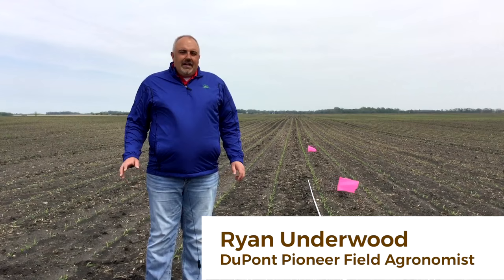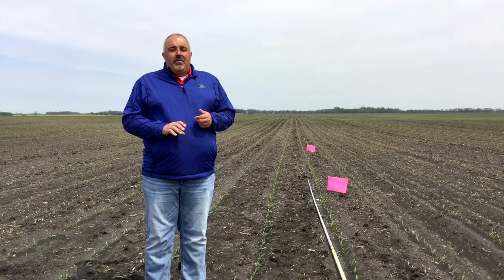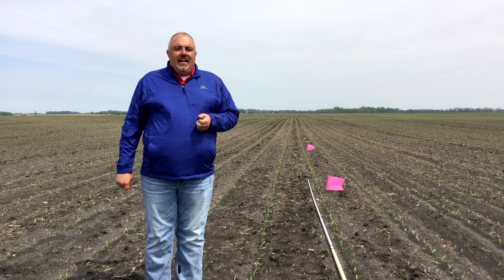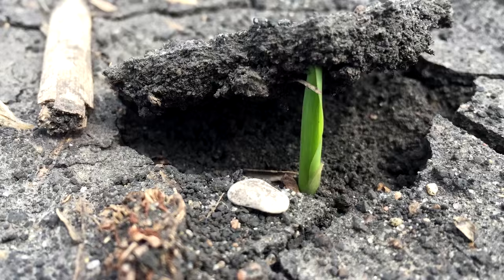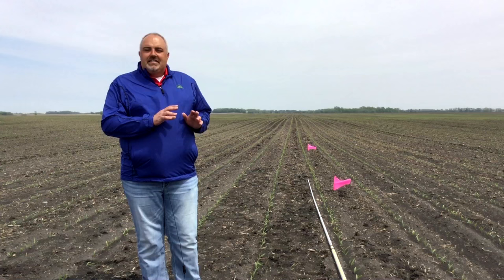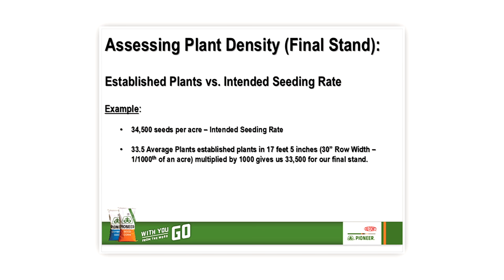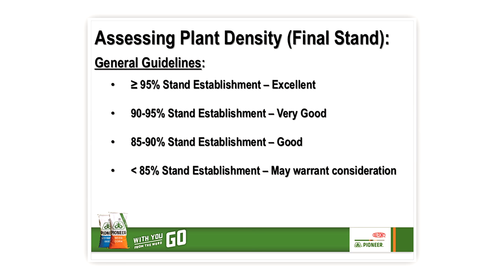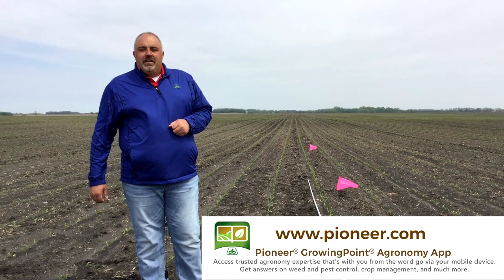Pioneer® GrowingPoint® Agronomy Update – Evaluating Corn Stands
Ryan Underwood, DuPont Pioneer agronomist, discusses assessing corn stands and the three key items to look at when evaluating stand establishment.